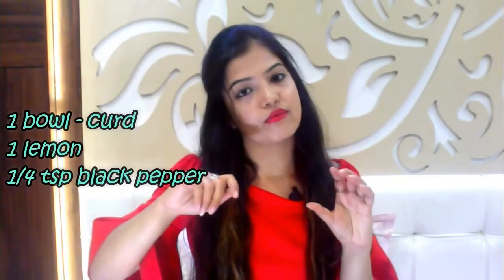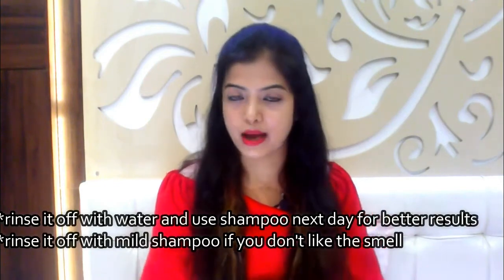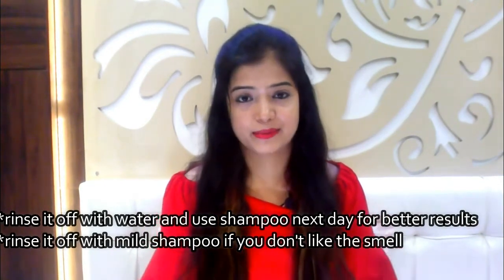My Current Hair Care Routine I Hair Care Tips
Hey everyone !  So here is the most requested video on my channel My Hair Care Routine . How I take care of my dry hairs . Home remedies for dry hair .  Also I have mentioned few tips which you should follow to get healthy hair. Hope you find this video helpful :)

3 products MAKEUP LOOK | EASY college MA LOOK

Copyright : Everything in this video is created by me ( mona nankani ) please do not use any photos or content without asking permission